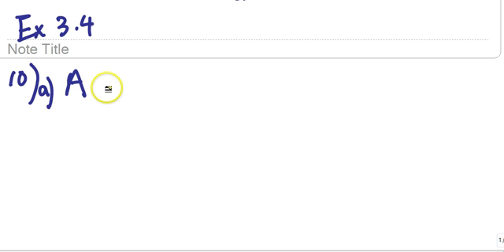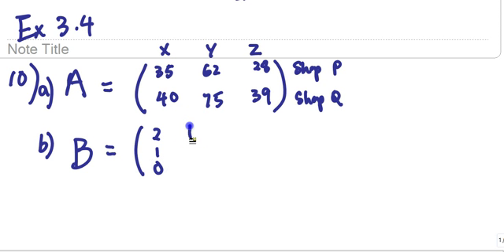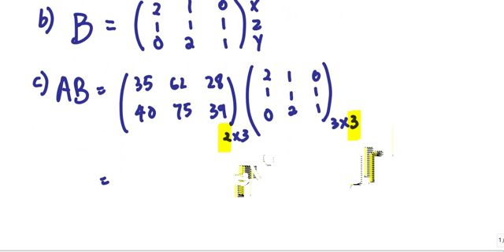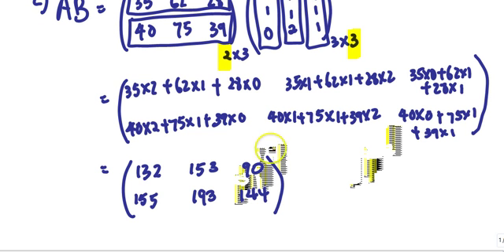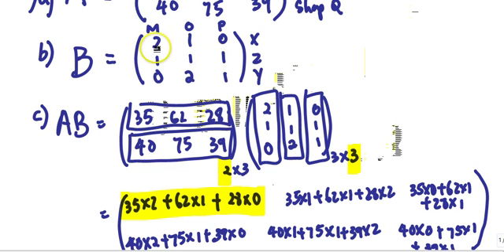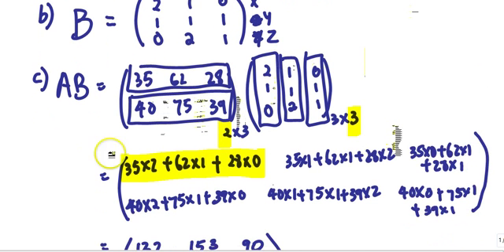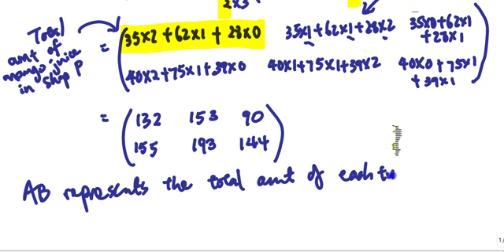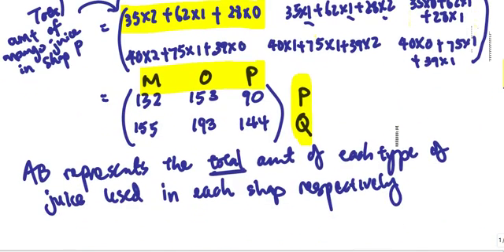Ex 3.4 Q10abc.mp4